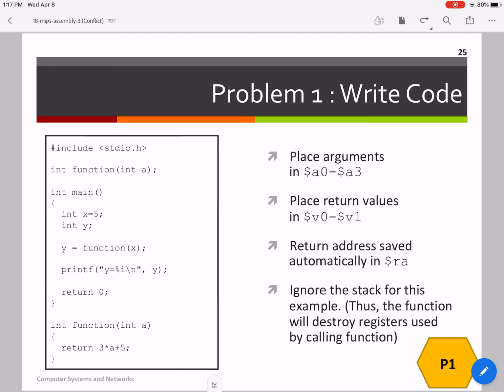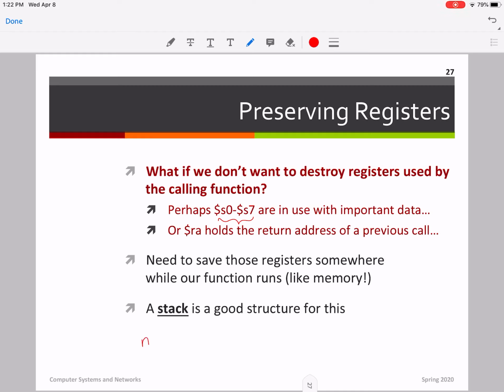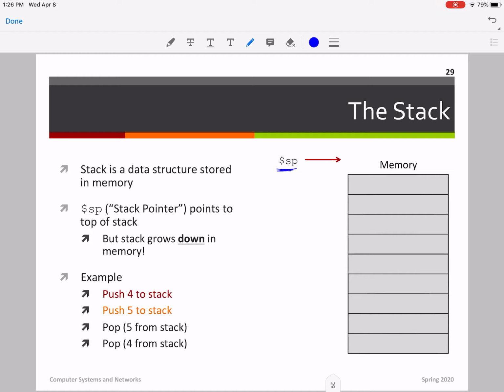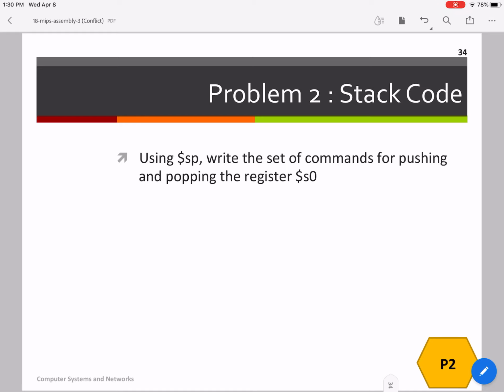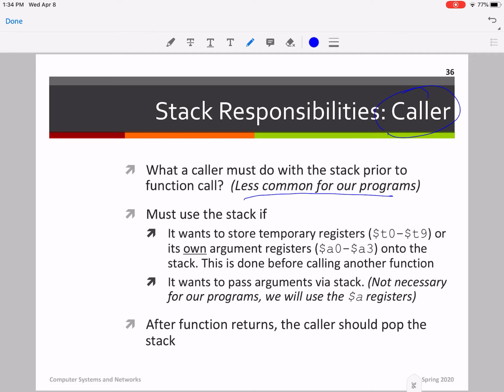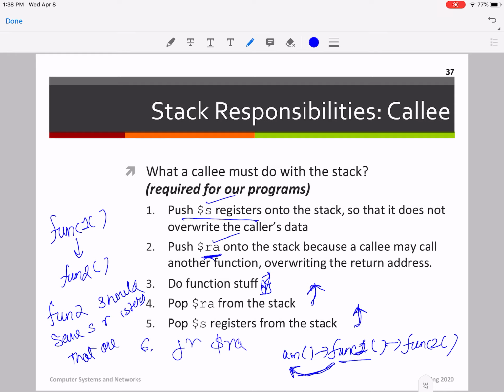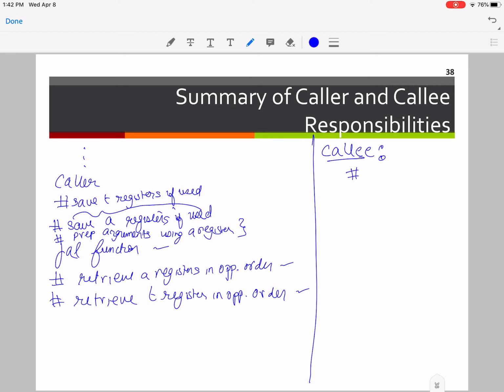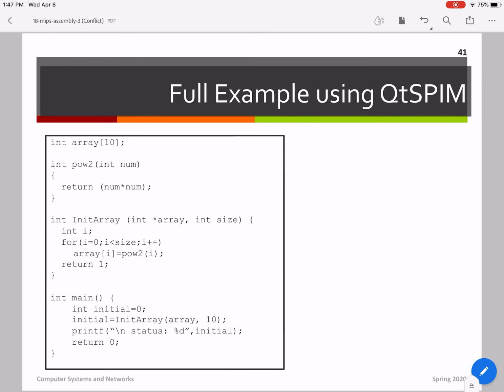ECPE 170 University of the Pacific Lecturette 7 Functions using Stacks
This lecturette, in my opinion, is the most important w.r.t implementing functions in MIPS assembly. It discusses the usage of stacks to implement functions.